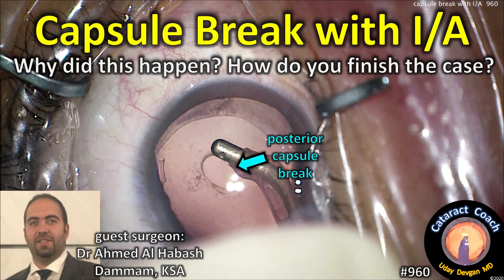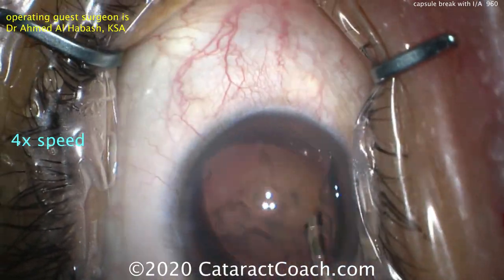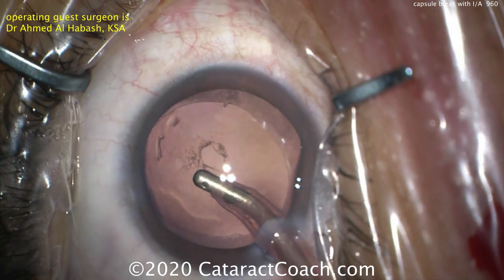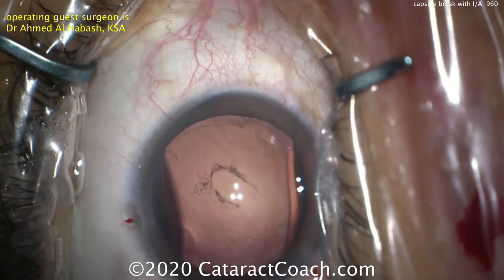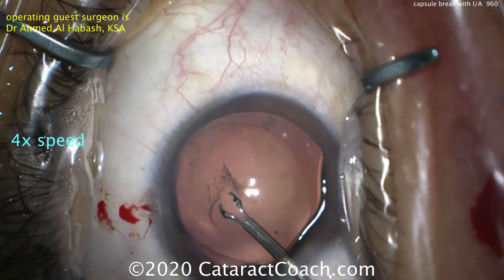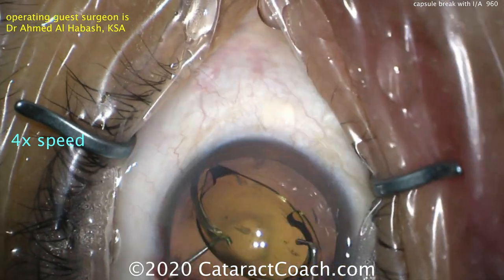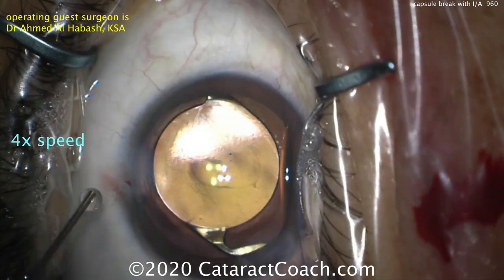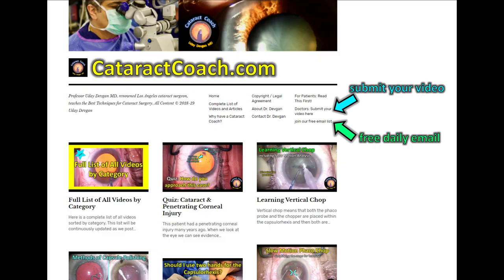posterior capsule break during I/A in cataract surgery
Our guest surgeon today is Dr Ahmed Al Habash who shows us the best technique of dealing with a posterior capsule rupture during irrigation/aspiration. This patient has a posterior polar cataract and we know that the capsule is very weak and fragile at the site of the opacity. An attempt to clean it was made and the central posterior capsule suffered a break. It was expertly converted into a posterior capsulorhexis and the anterior hyaloid face remained intact so there was no vitreous prolapse. The IOL was then successfully placed in the capsular bag. There are some very important learning points in this video and it is worth studying them carefully. A less experienced surgeon would encounter vitreous prolapse and would not be able to place the IOL in the capsular bag.